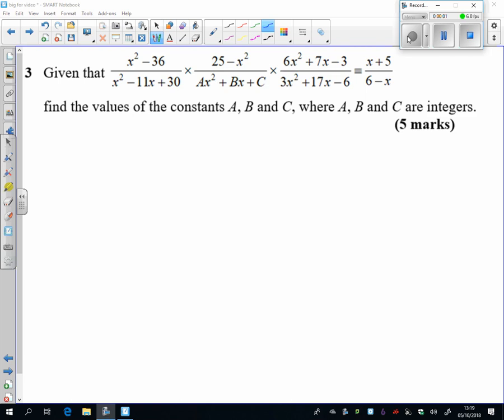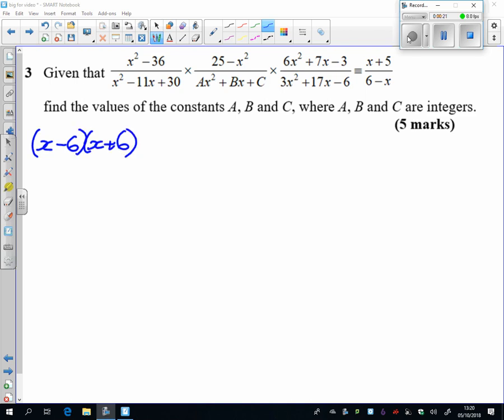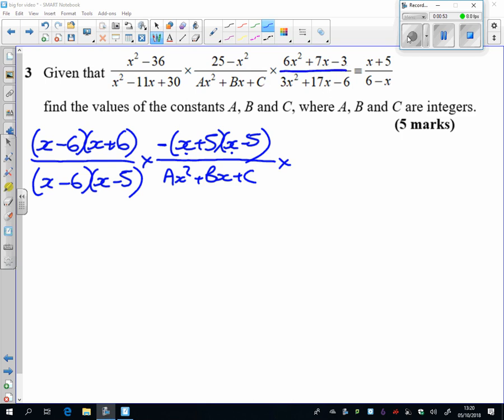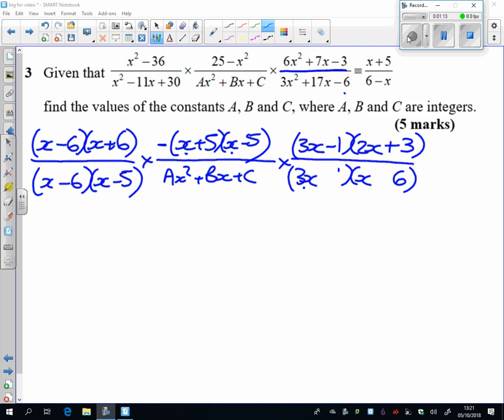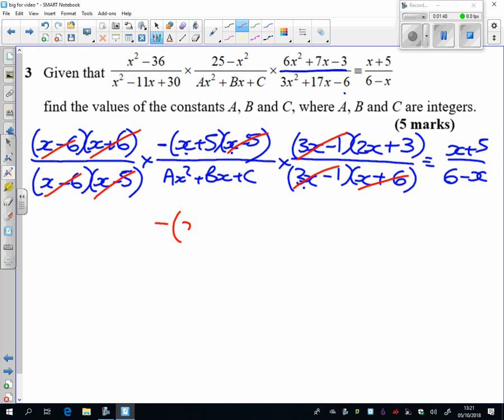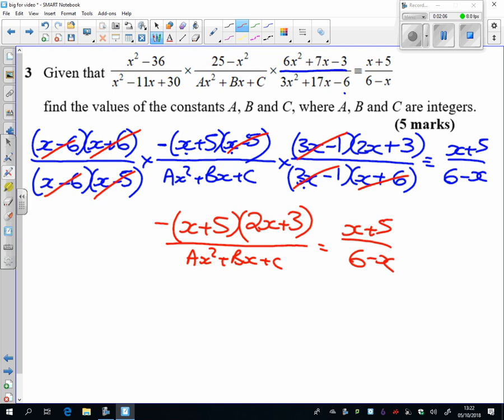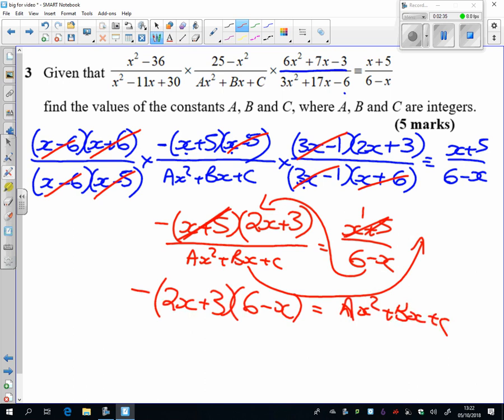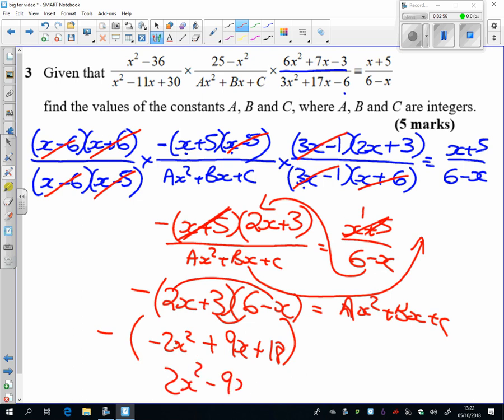A2 Autumn Test Q3